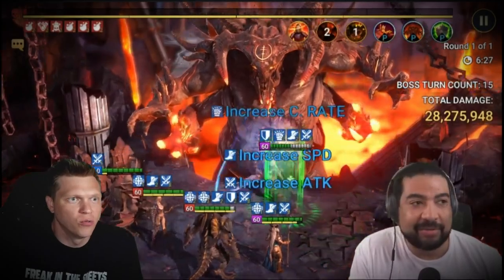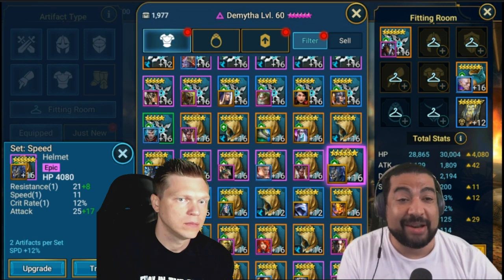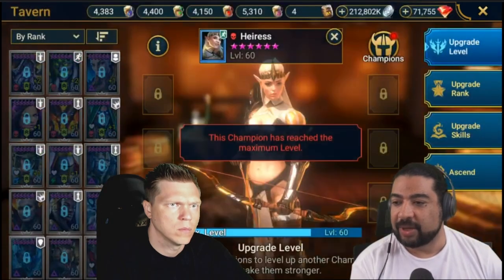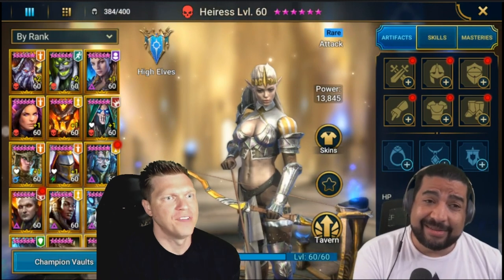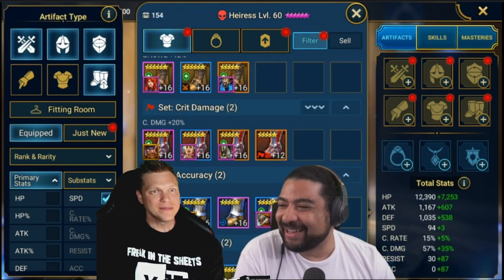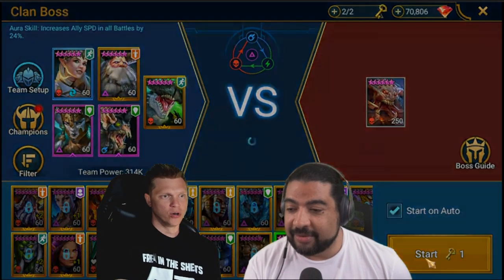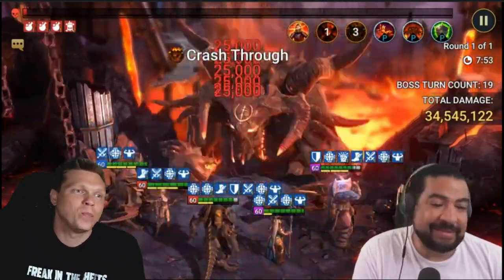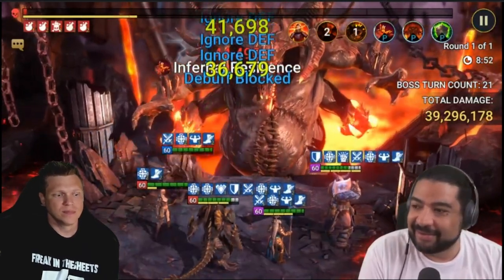Building a GODLY team LIVE with DeadwoodJedi! | RAID Shadow Legends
⏱️ TIMESTAMPS
0:00 Intro
1:36 Building
12:06 Testing
34:17 Details of Build

🎮 How I Play RAID: Shadow Legends
📱 Mobile Phone: iPhone XS (when not at home)
📟 Portable Device: iPad 6th Gen 9.7 inch (when relaxing at home)
Graphics Card: Geforce RTX 3080ti
Mouse: Razer DeathAdder
Keyboard: Razer Blackwidow Chroma v2
Microphone:  Elgato Wave 3
Headset: HyperX Cloud
Processor: AMD Ryzen 9 3950x 3.5ghz
RAM: CORSAIR Vengeance 64GB (2 x 32GB) DDR4
Motherboard: MSI MEG X570 Ace